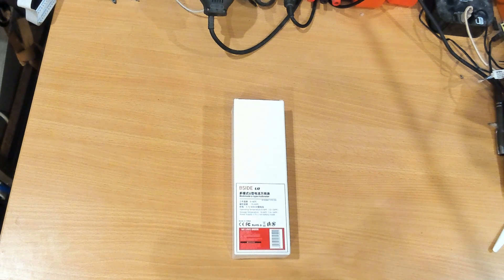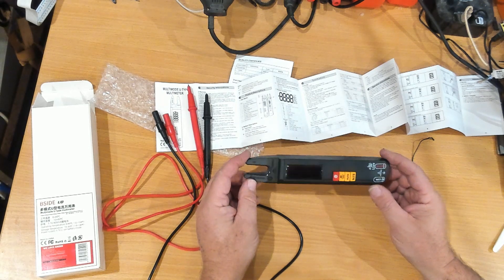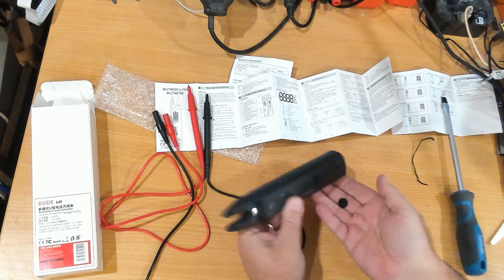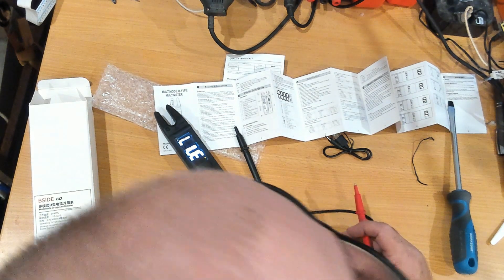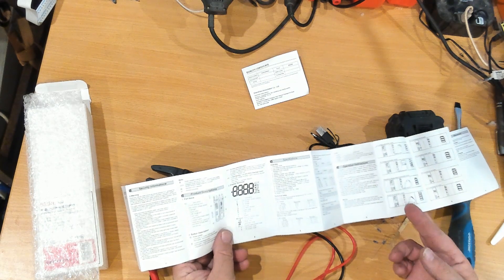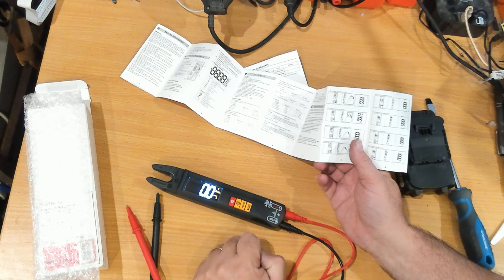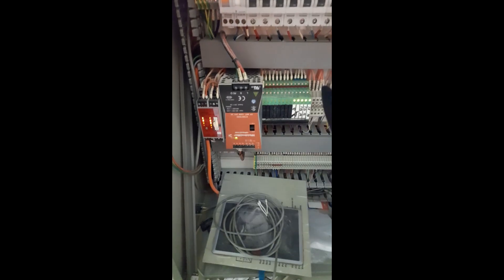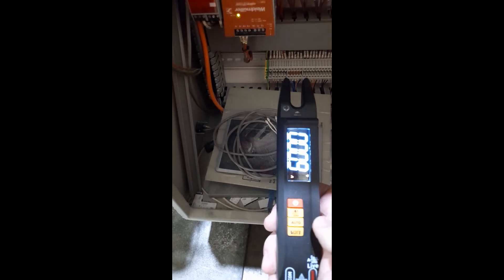Unboxing BSIDE U0 Multimode U Type Multimeter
BSIDE U0 High Precision U-shaped Clamp Multimeter AC/DC Current Voltage Resistance Built-in Flashlight Non-contact Voltage Induction Auto Shutdown Compact Measuring Tool

This digital clamp meter multimeter is designed for measuring the AC current, AC/DCvoltage, and resistance. With on/off buzzer, buzzer alarm, automatic shut down and V-alert detection functions and more. It is compact, high accuracy, and easy to use. A perfect troubleshooting tool that will help you solve electrical problems in the car, industrial or at home quickly and safely. Widely used in electric power, communication, railway, construction, oil field, metering, scientific research and teaching, industrial and mining enterprises, etc.

Features:
【Multifunctional Clamp Meter】: This digital clamp meter multimeter is designed for automatic identification and measurement of AC/DCcurrent, AC/DCvoltage, and resistance. And the AC and DCcurrents can also be manually switched. Support DCcurrent manual zeroing mode. With on/off buzzer, buzzer alarm, livewire firewire identification, automatic shut down and V-alert detection functions. It has 4000 counts True-RMS measurement function for accurate measurements on nonlinear loads.
【Digital Backlit Display】: It has a high bright digital backlit display, so you can read the data clearly when working in dim or low-light conditions, like electrical closets, under buildings, behind appliances, and in other enclosed spaces.
【Opening Jaw Design】: Normal open jaw design, with high reliability and efficiency, easy to cope with the inverter / convergence box / wiring dense and narrow space test, practical for electrical equipment testing and maintenance.
【Wide Applications】: A perfect troubleshooting tool that will help you solve electrical problems in the car, industrial or at home quickly and safely. Widely used in electric power, communication, railway, construction, oil field, metering, scientific research and teaching, industrial and mining enterprises, etc.

Specifications:
Color: Black
Material: ABS
Battery: 1 * 3.7V, 400mAh lithium battery (included)
Ranges: Auto ranging
Max. Display: 4000 counts
DCvoltage: 0.800V-610V
ACvoltage: 0.800V-610V
DCcurrent: 1-100A
AC current: 1-100.0A
Resistance: 5.0Ω-40.00ΜΩ
Fire line discrimination: √

Also please consider joining my
VIP Patron
GoLucky

All Access Patron
Jeff Jerde

Builder Patron's
Lmorales45
Andrew Cardone
Havish

YouTube Member
Thomas McLeland
Bird-eye-view

Builder level and above Patreons and YouTube Members get the videos a week before YouTube does,
VIP Patreons get the videos as they are created, from 1 day to 2 months before YouTube.